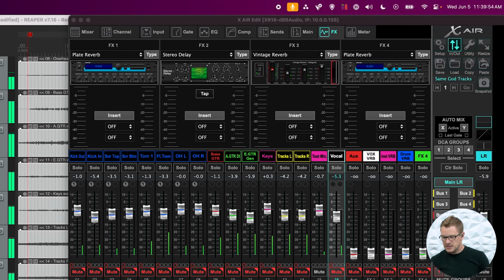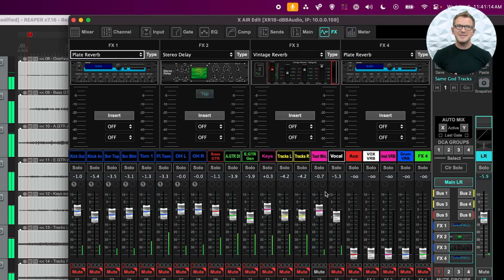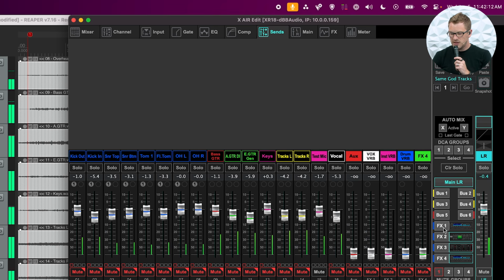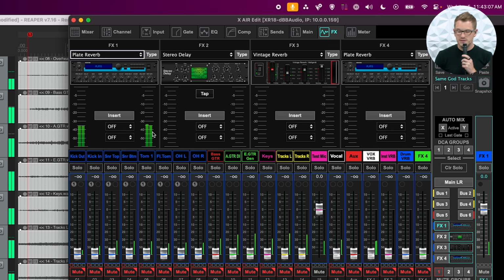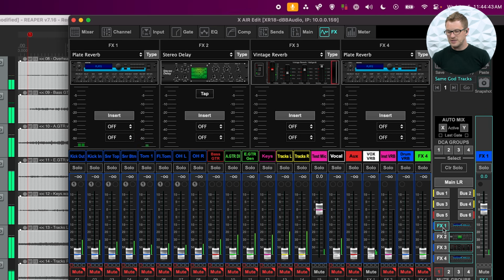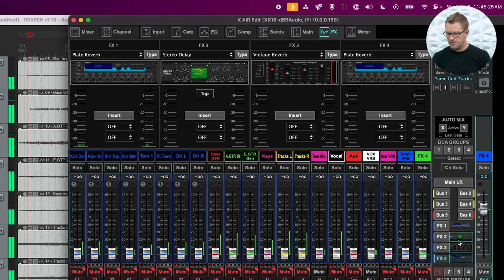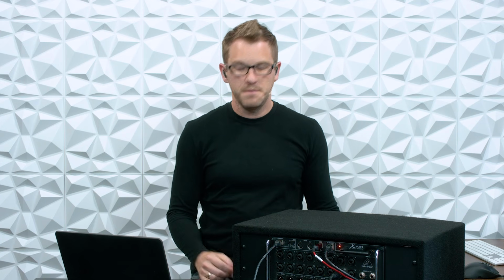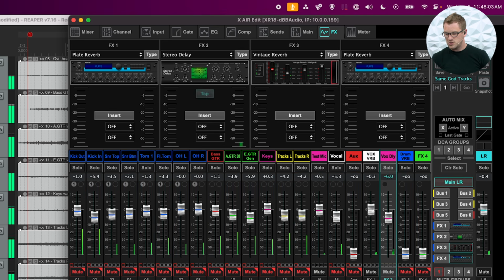Using Reverb on the Behringer XR18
How to use reverb on the Behringer XR18. The X-Air has 4 effects racks built in, and reverb is a quick setup. This video covers routing channels to reverb, plus a bonus tip on routing vocal delay back into the reverb for a more complex sound.

X-AIR COURSE:
Complete Guide To Mixing Audio on the Behringer X-Air:

PRODUCTS SHOWN:
Behringer X-Air XR18 Mixer:

Chapters:
00:00 Intro
00:17 Effects Racks on the Behringer X-Air and Midas M-Air
00:34 How do Reverb Effects Work?
01:03 Post Fader Send for Effects on the X-Air
02:02 Sending Channels to the Reverb on the XR18
03:58 Preventing the Accidental Feedback Loop
04:50 Mixing a Vocal Delay into the Reverb
07:07 Conclusion

Drew Brashler